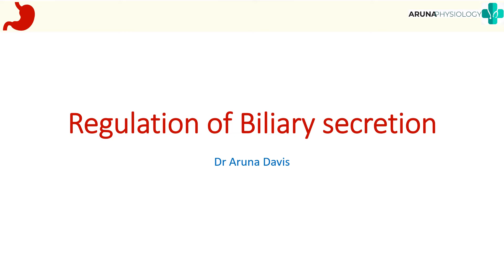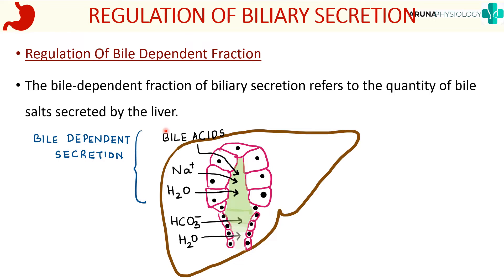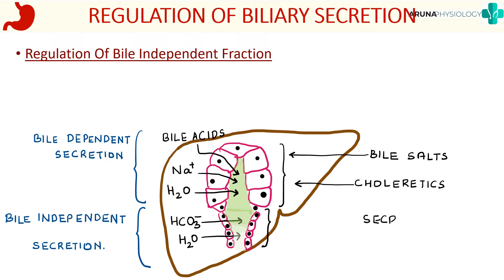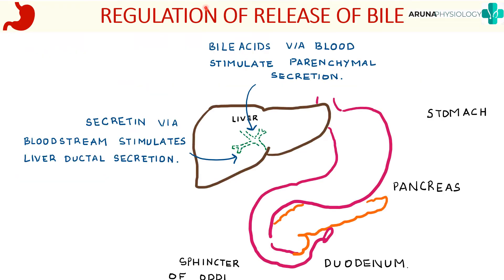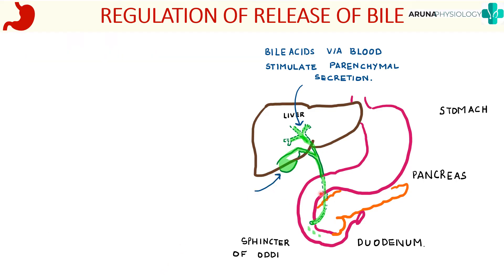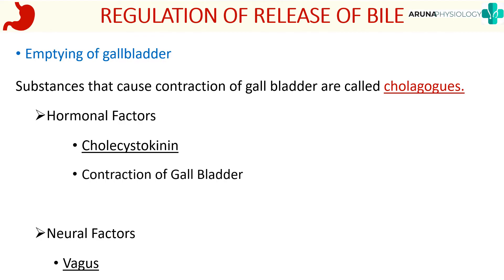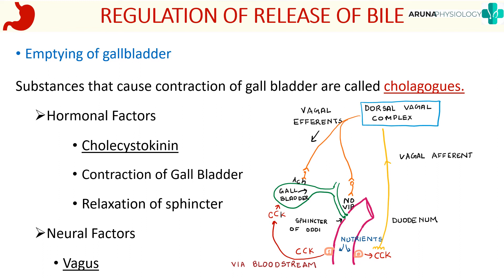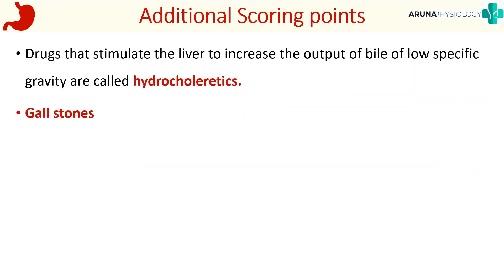Regulation of Biliary Secretion| Gastrointestinal Physiology | First-year MBBS